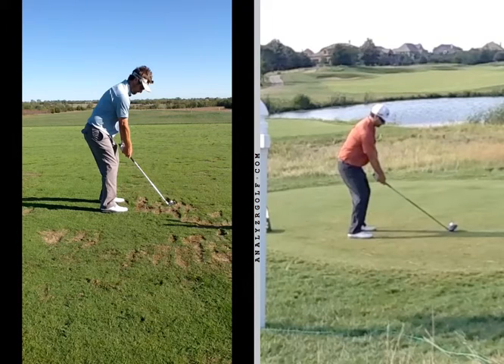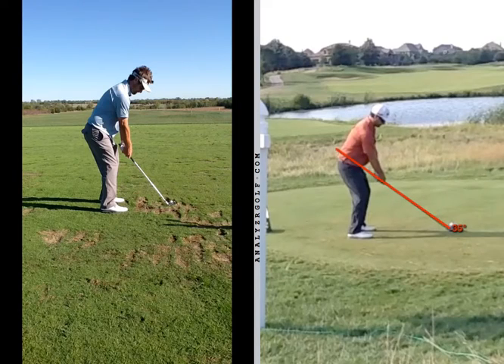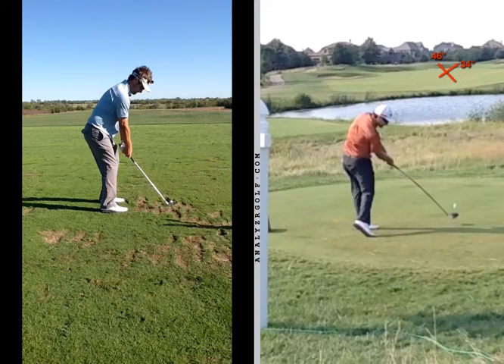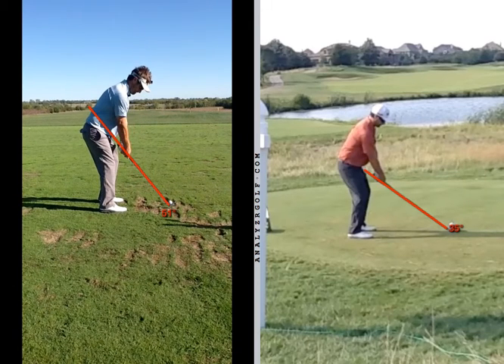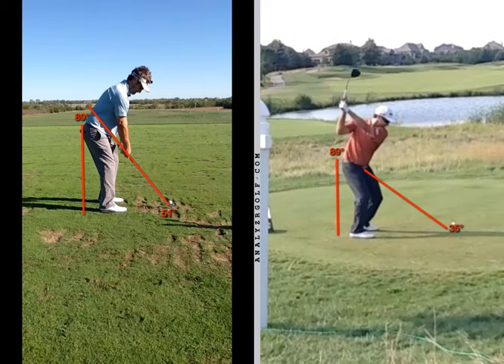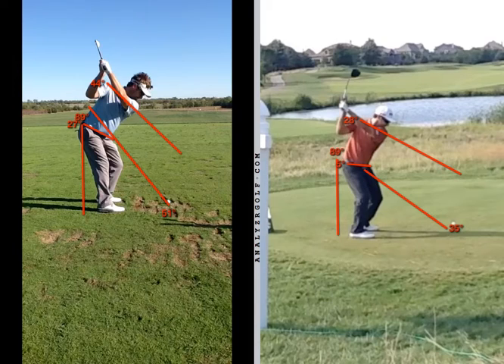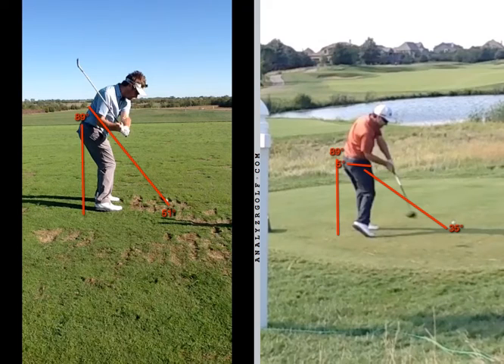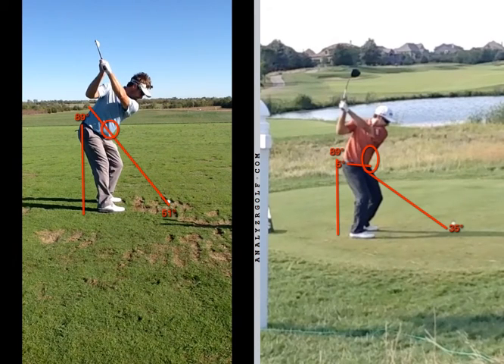derek g Analysis